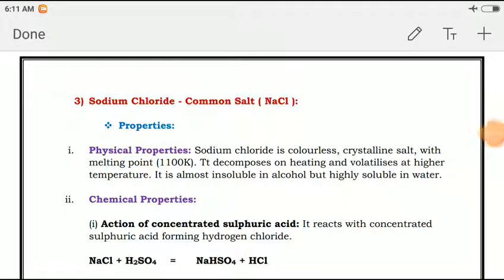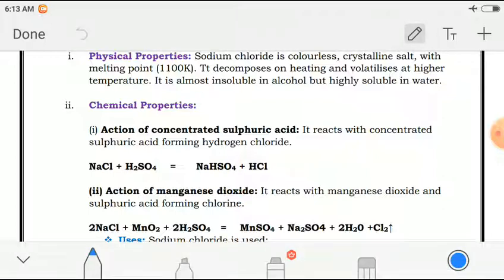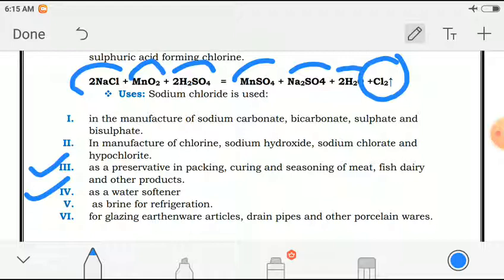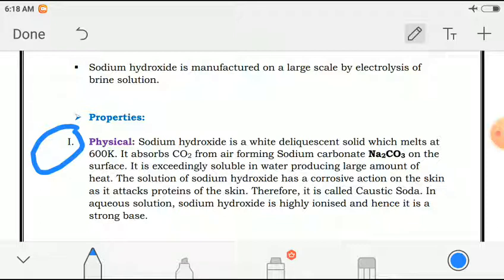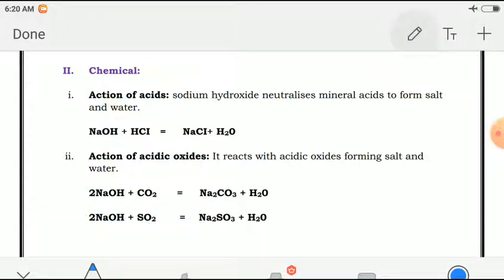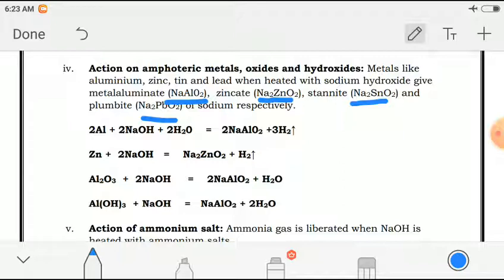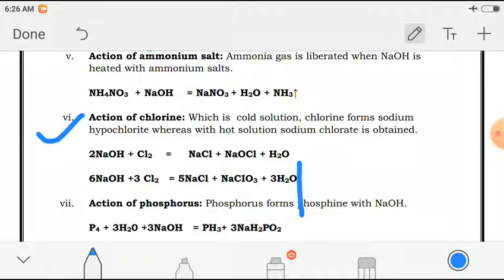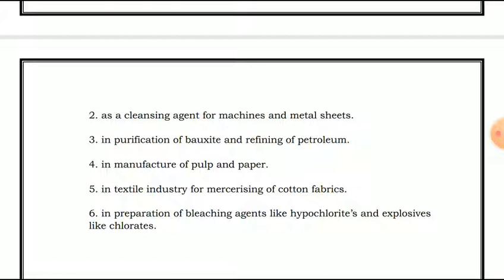Comparative Chemistry of Some Important Compounds of Group 1 & 2 Elements part-II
This video contains detailed information about Preparation, properties and Uses of Sodium Hydroxide and Sodium Chloride.